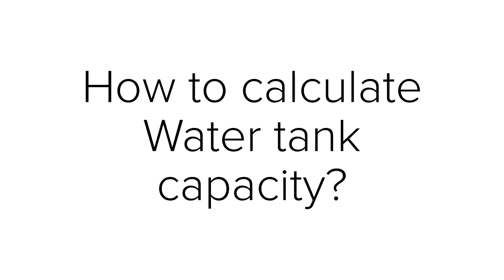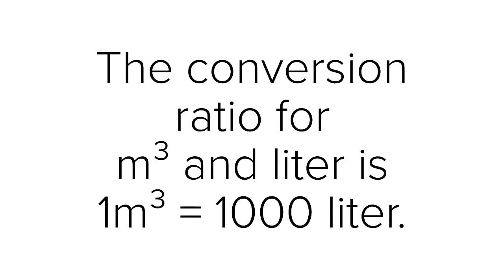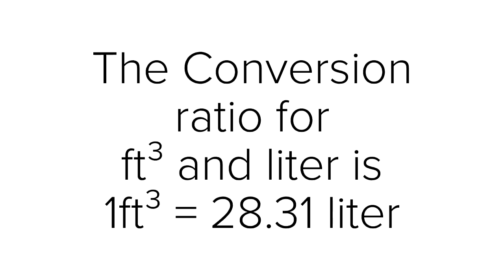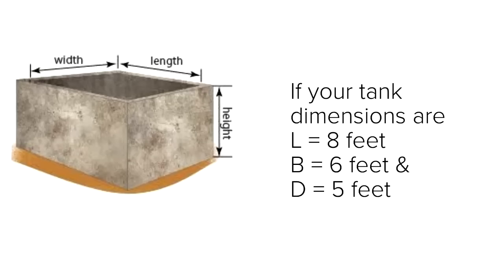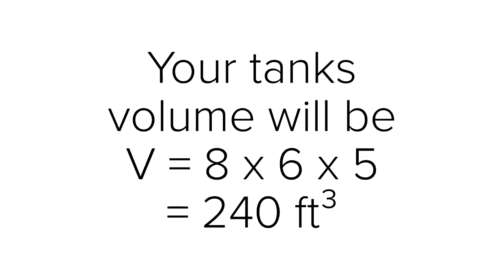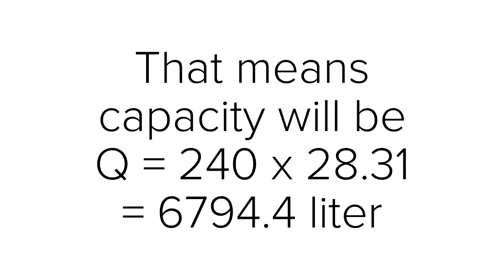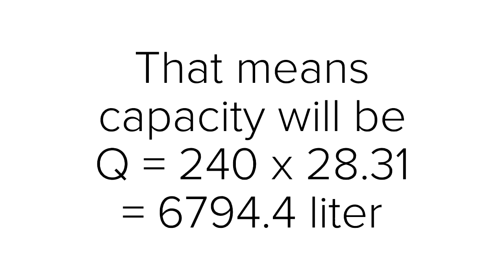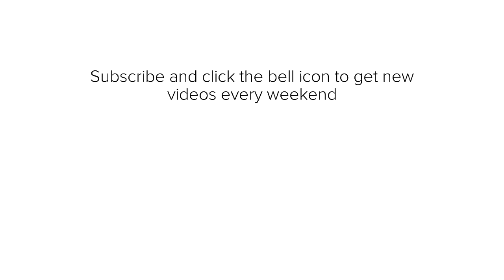How to calculate water tank capacity in liters? | How to calculate volume of a rectangular tank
Hello, Welcome to Something of Everything. In this video, you will learn to calculate water tank capacity from m³ or ft³ to liter.

Let us suppose your tank dimensions are 8ft x 6 ft x 5 ft, then your volume of tank will be 8 x 6 x 5 = 240 ft³. Now 1ft³ = 28.31 liter, hence, total volume of tank in liter shall be 240 x 28.31 = 6794.4 liter. That means almost 6800 liter of water can be stored in the tank. you will find the water tank capacity calculations formula inside.

MY GEARS...!!

ABOUT CHANNEL...!!